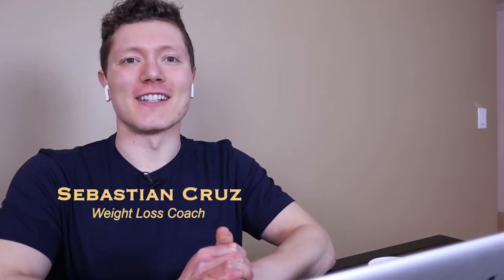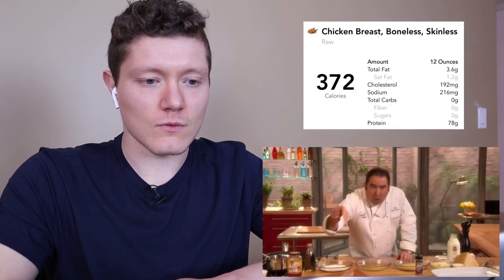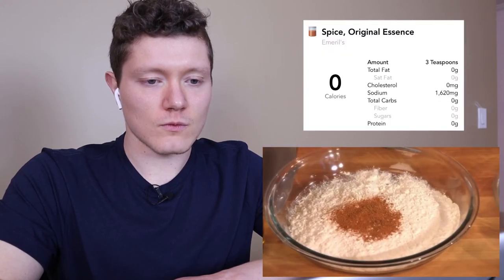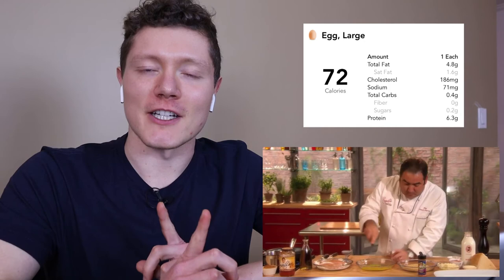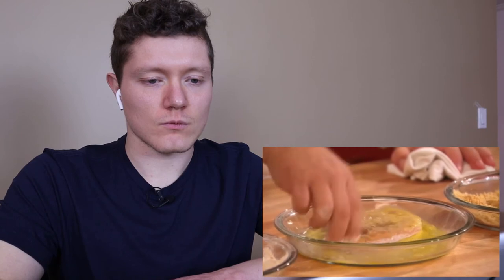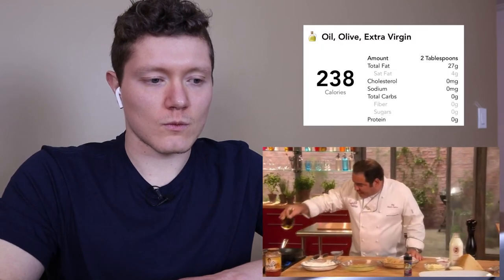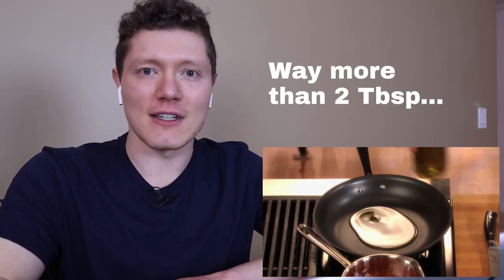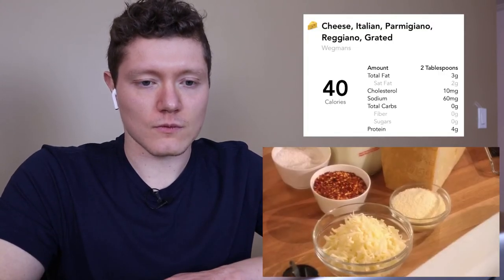Weight Loss Coach Reacts to Emeril Lagasse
Let's see how this culinary legend manages calories.

Weight Loss Coach Reacts investigates mainstream cooking to uncover hidden sources of calories.

Tune in to see how many calories your favorite foods really have!

*About Me*

My name is Sebastian Cruz and I’m an ex-college athlete and health coach. I went from a fat analyst in finance to a fit coach in the wellness industry. I help former varsity athletes in corporate, entrepreneurial, and consulting jobs develop and maintain awesome physiques so they look and feel confident, attractive, and powerful.